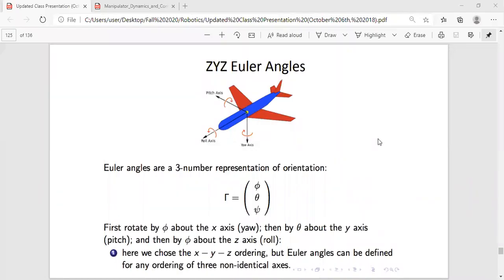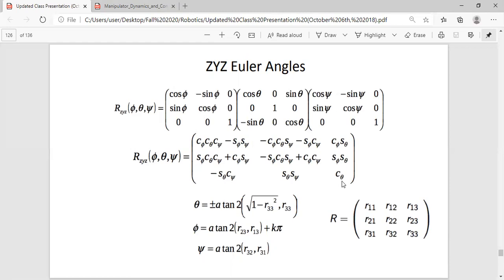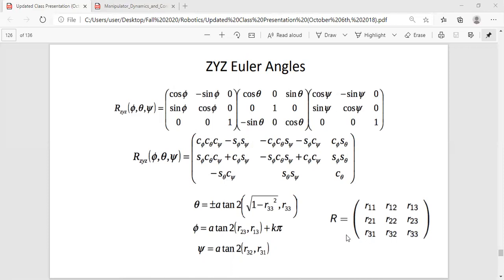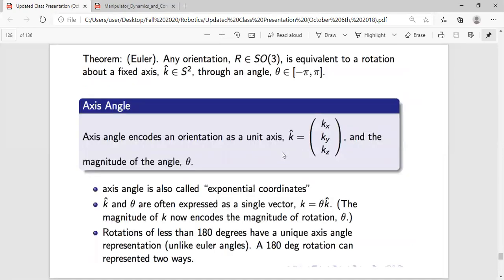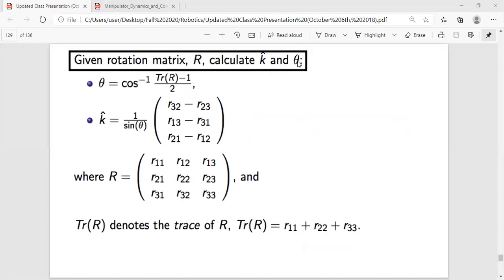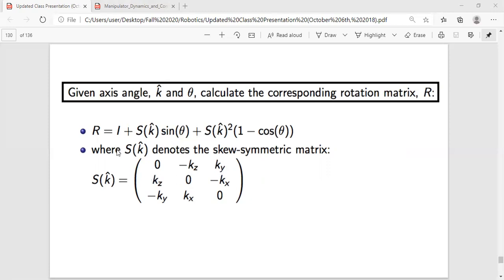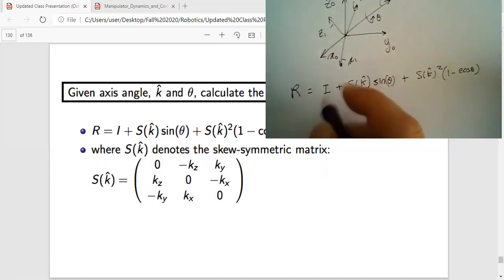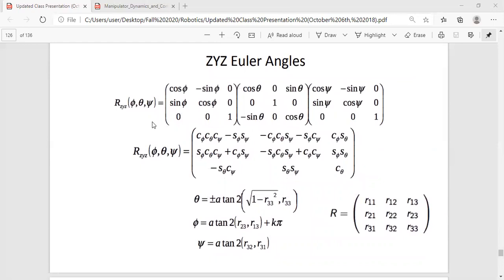Intro to Euler Angles and Axis Angles Rotations